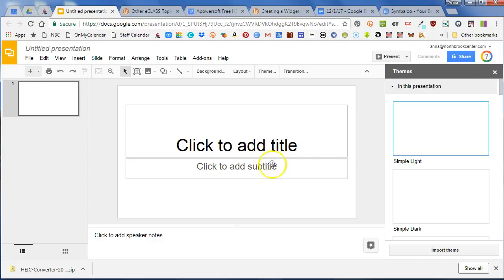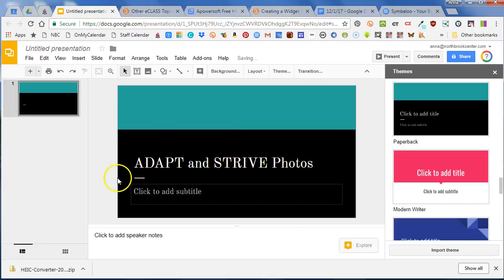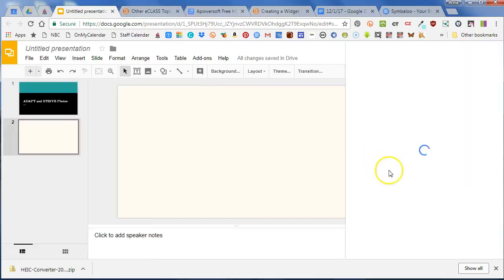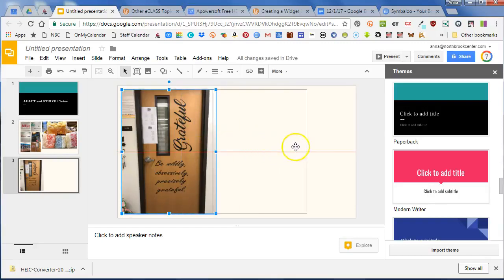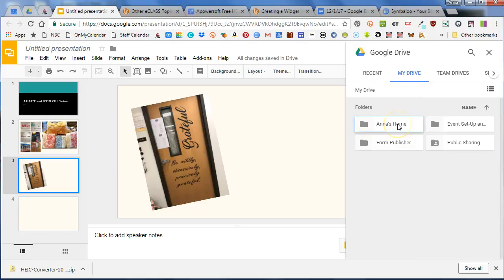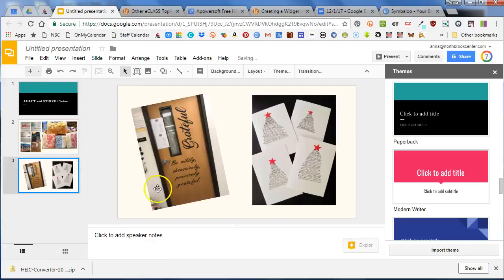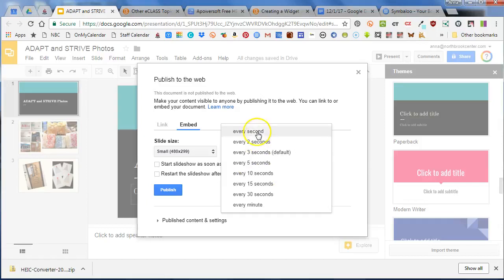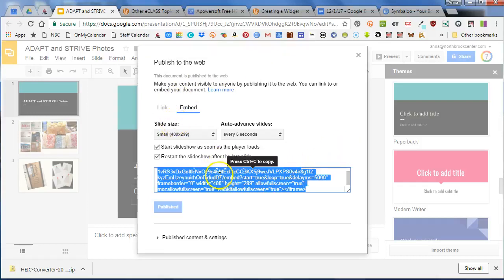Create a Photo Slideshow in Google Slides